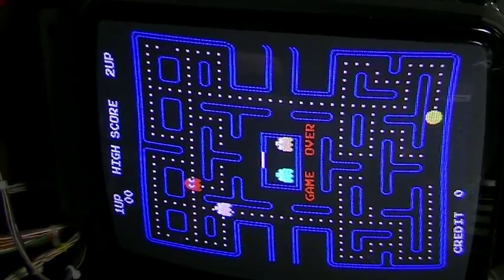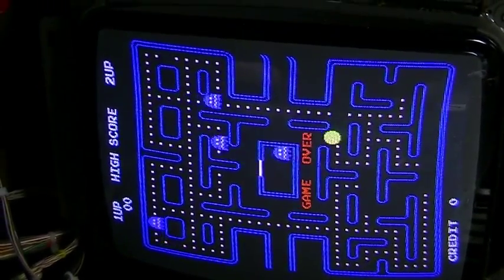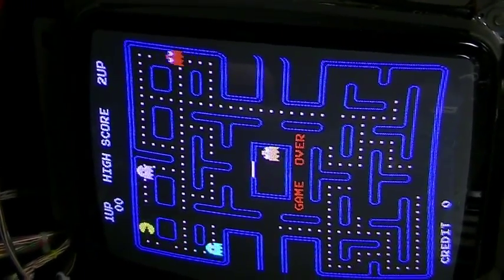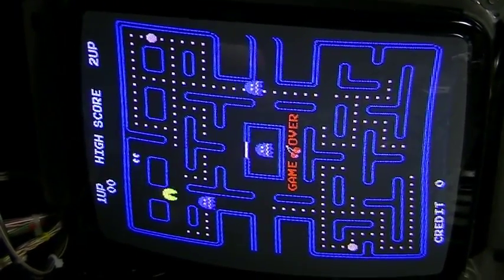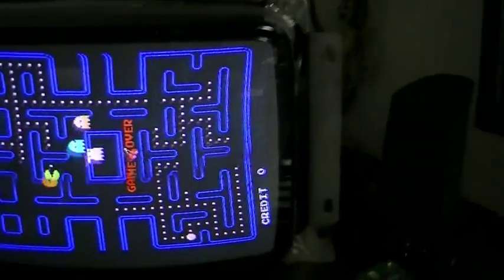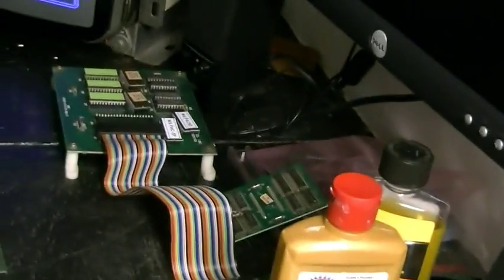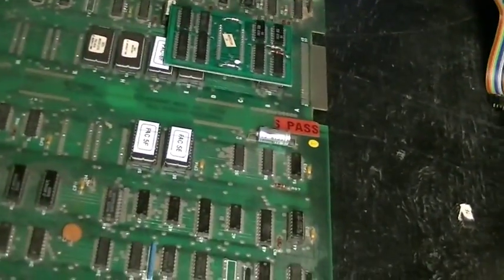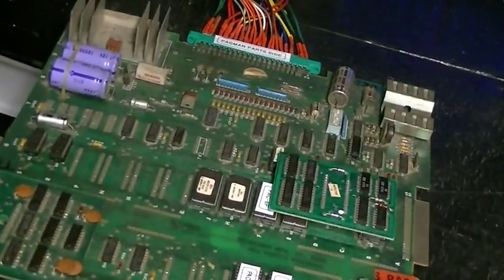My Arcade Workshop Episode 2 PacMan Repair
Troubleshooting a PacMan PCB Grey Ghost issue and jittery (Over Caffeinated) sprite issue.

Working on PCB's can expose a person to toxic chemicals such as lead and other possible carcinogens. Soldering Irons are extremely hot and should only be used under adult supervision.